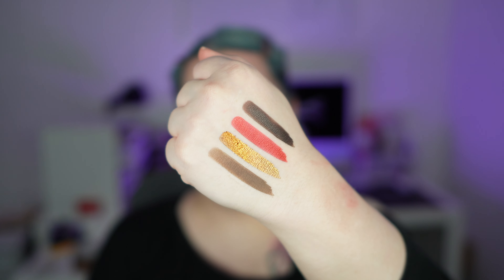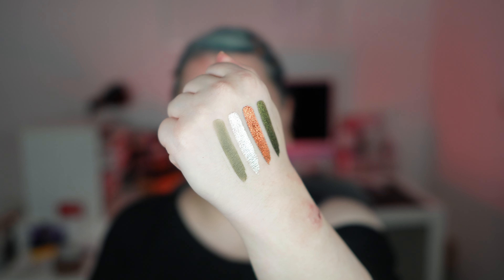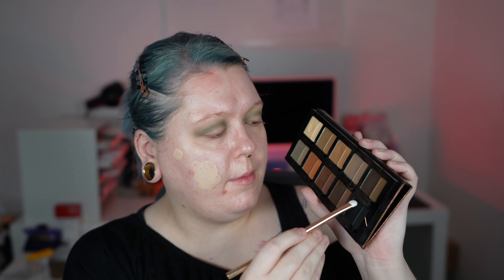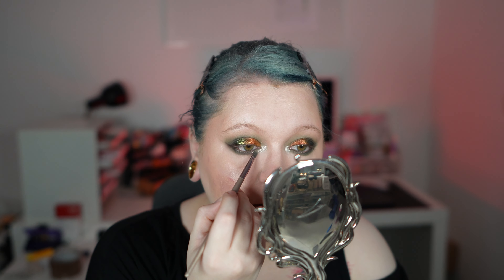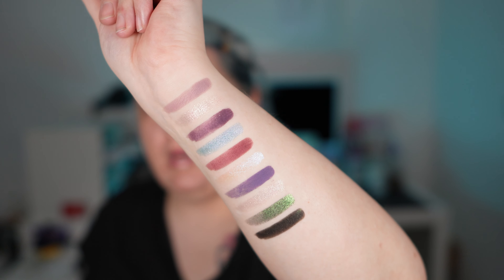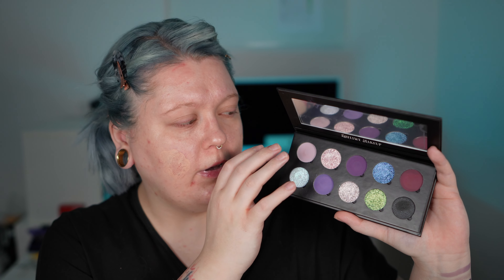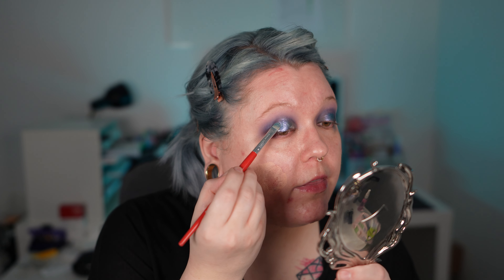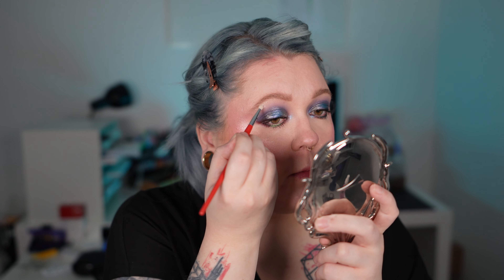Testing 3 SHELLWE MAKEUP palettes (you want to see this believe me)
✨ Gloss Gods Cosmetics - Save 5% with the Code ELLAKINKLEY

✨ Shellwe Makeup - Save 5% with the Code ELLAKINKLEY

✨ Natasha Denona - save 15% with the code ELLAKINKLEY

✨ YesStyle - ELLAGRAM10 to save some money!